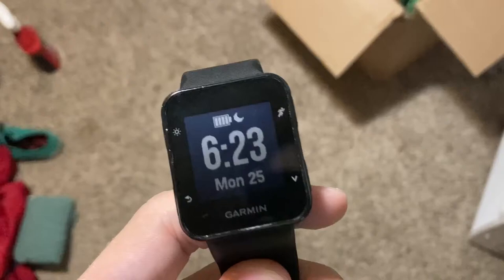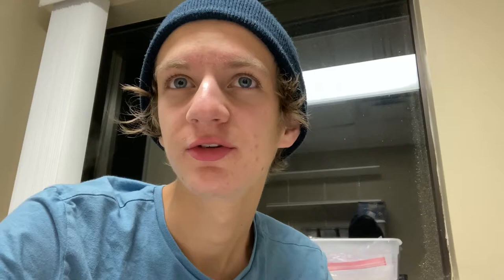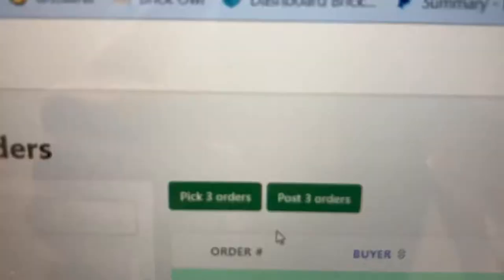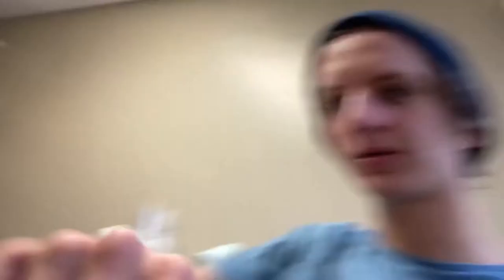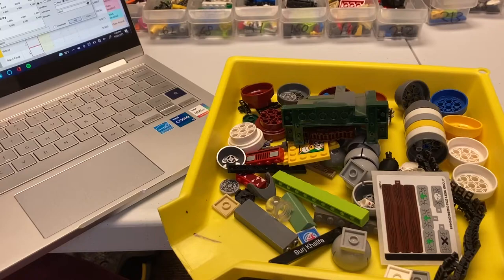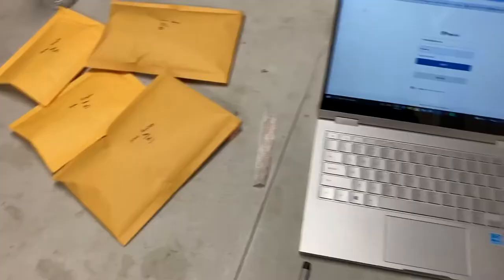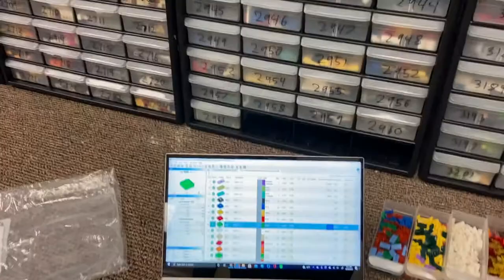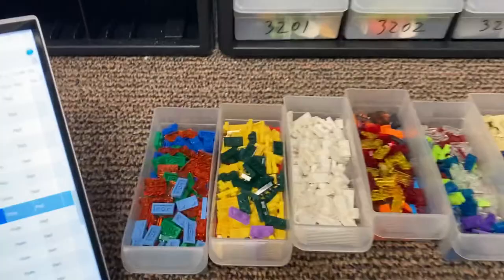New Store VLOG! First Days Working!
This video was meant to be longer but I got distracted working haha. More videos in the works!!

David